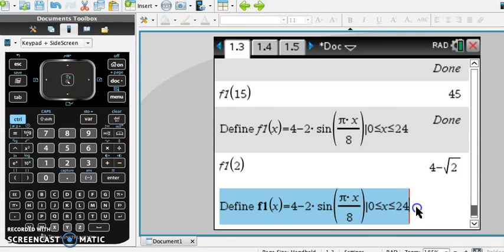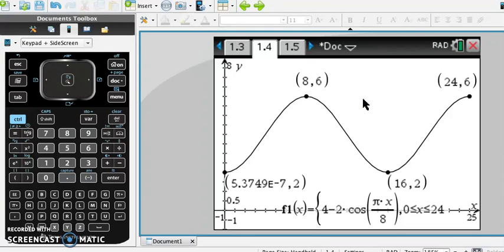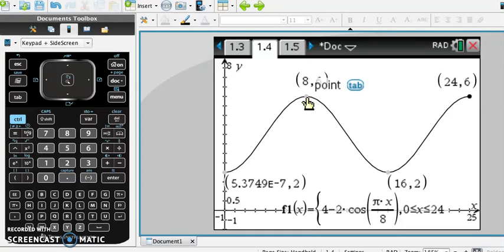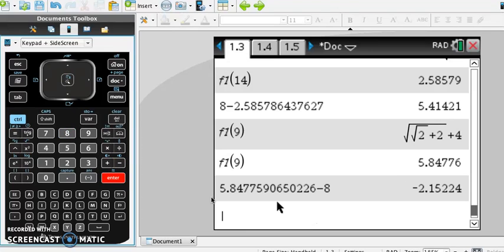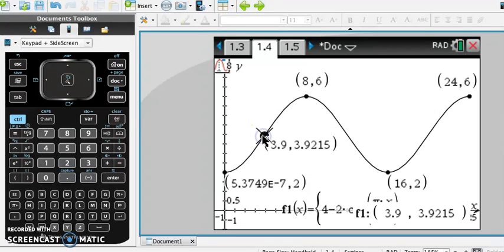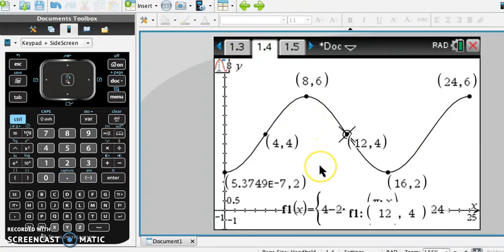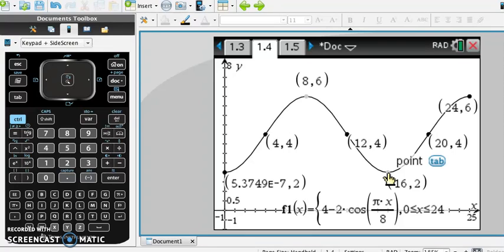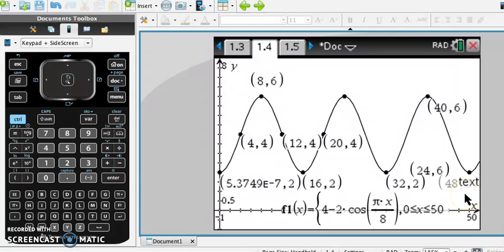Q1 St KIlda Pier